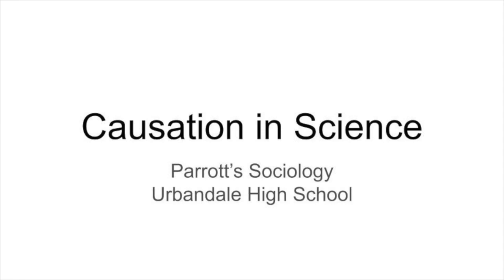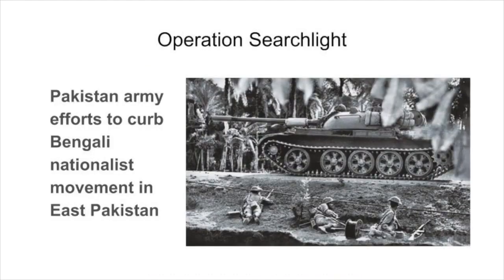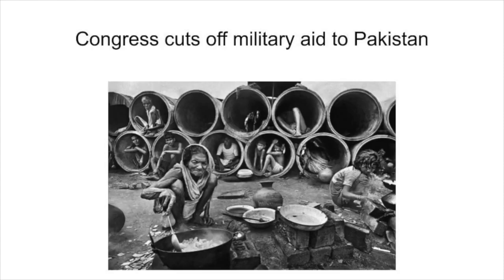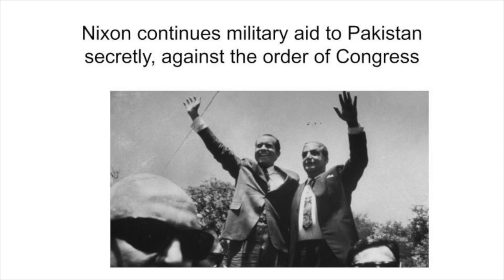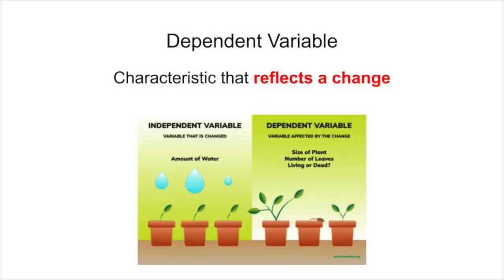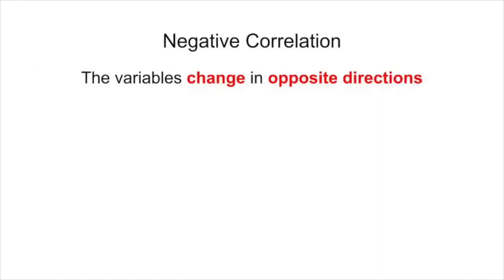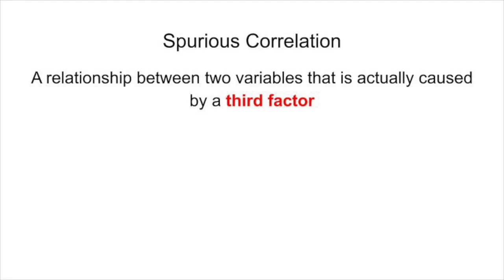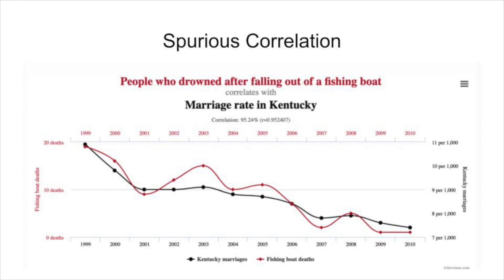Causation and Correlation